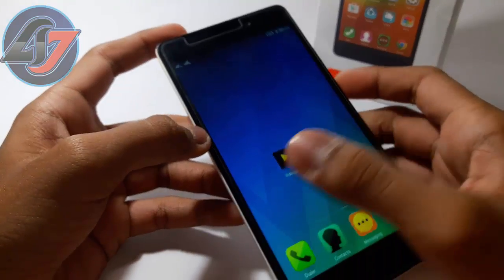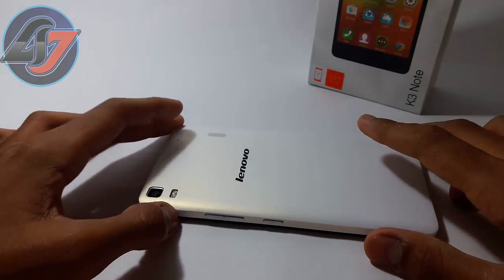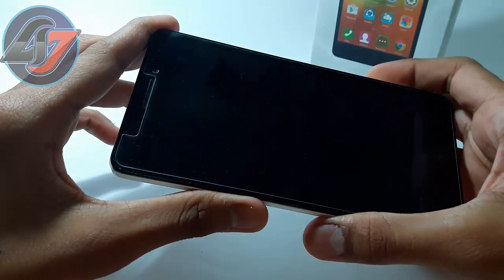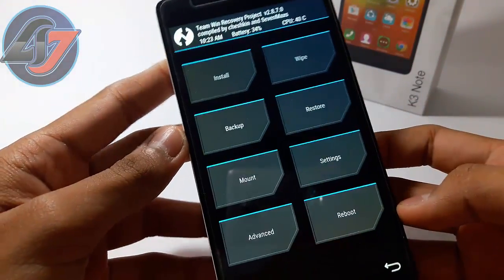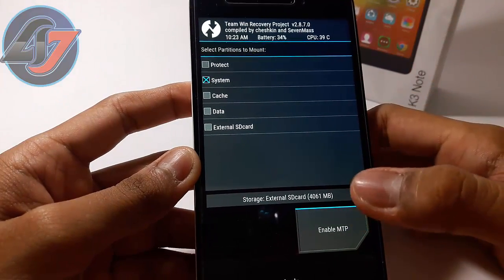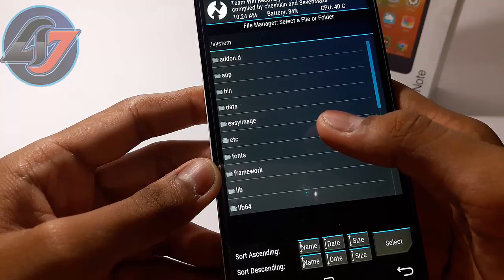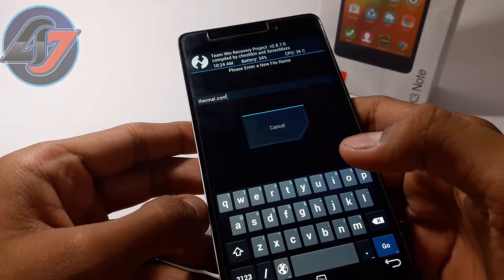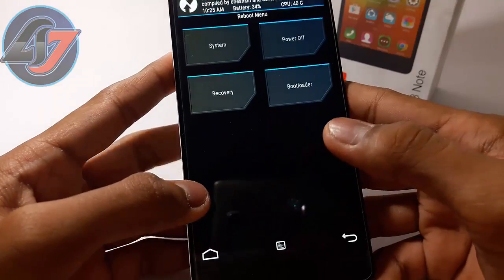How to : Fix Lagging in Games in Lenovo K3 Note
U r Lagging will be solved after this Method

Thankx 4 Watching